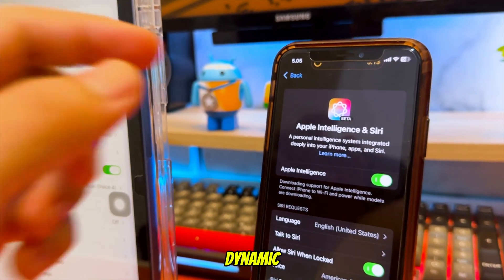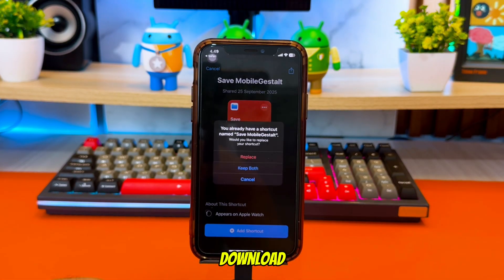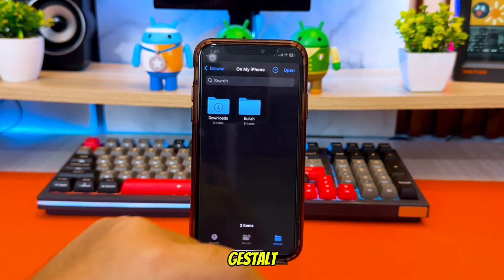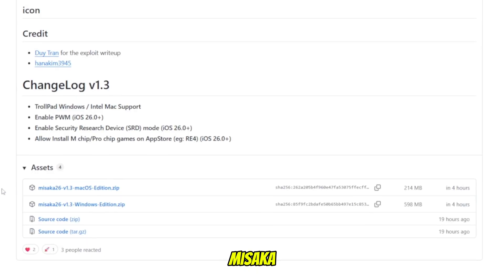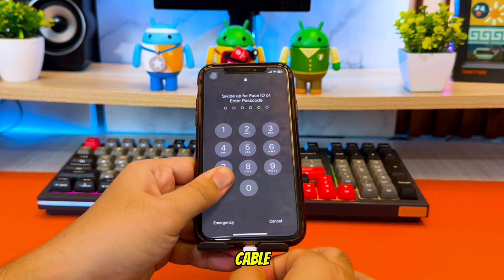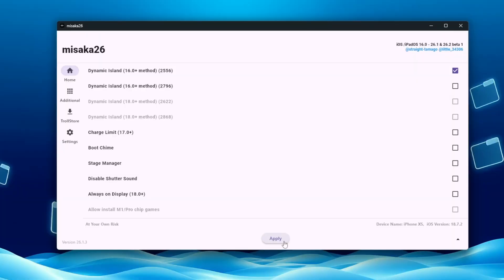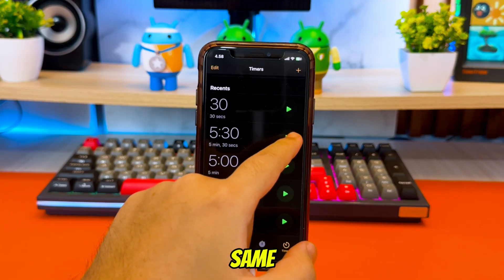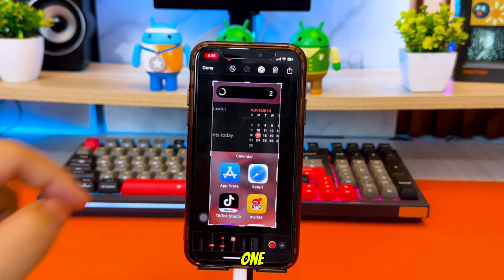Enable Dynamic Island on ANY iPhone/iPad iOS 18–26 | Misaka26 Guide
GET Dynamic island on any iphone or ipad ios 16,17,18 and ios 26 No jailbreak needed. Bring the modern Dynamic Island experience to ANY unsupported iPhone or iPad running iOS 18 up to iOS 26 — no jailbreak required!
In this step-by-step Misaka26 guide, I’ll show you how to unlock Dynamic Island, enable Apple Intelligence UI, Action Button features, iPad-style multitasking, and more on older devices.

This method works on iPhone 7, 8, X, XR, XS, 11, 12, 13, and many iPads, and it’s 100% safe and reversible.
All you need is Misaka26, the MobileGestalt file, and a computer (Windows or Mac).